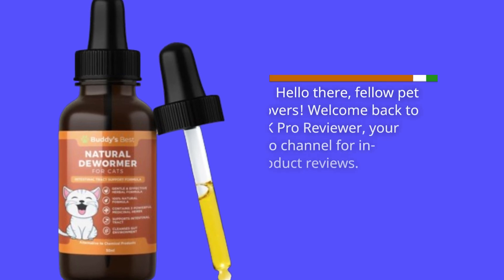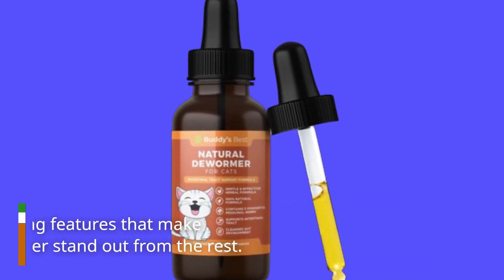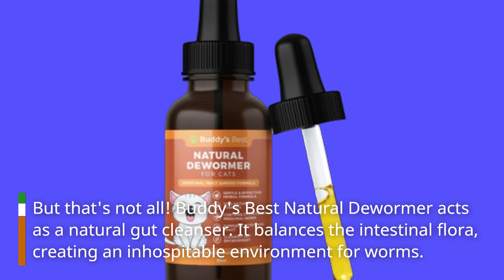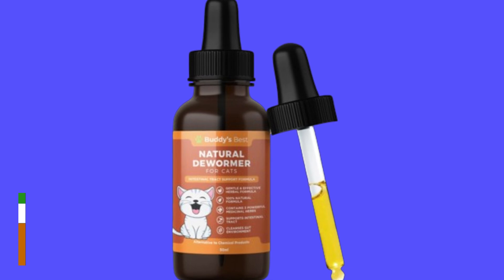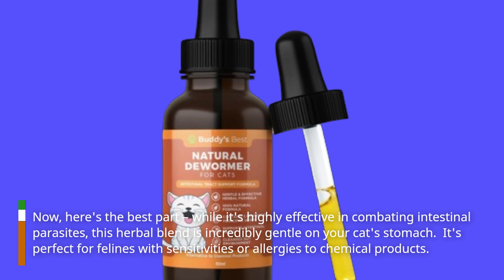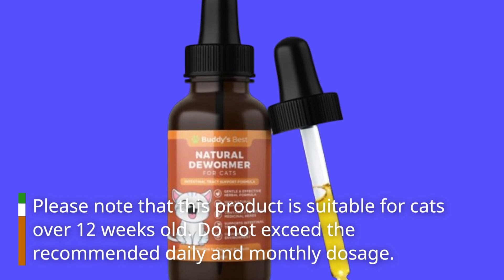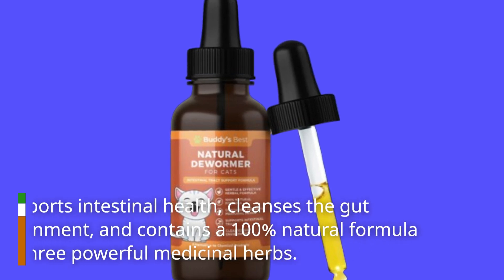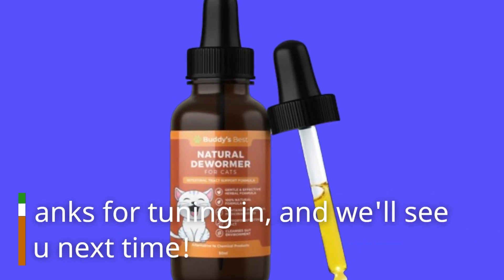🐱 BUDDY'S BEST Natural Dewormer for Cats | Best Cat Dewormer 🐱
Amazon Product Name : BUDDY'S BEST Natural Dewormer for Cats

Is your beloved feline friend dealing with the discomfort of worms? It's time to explore the world of cat dewormers and discover the Best Cat Dewormer that will help your cat regain their health and vitality.

In this video, we'll be your guide as we review and compare the top cat dewormers available in the market. Worm infestations can be a common concern for cats, but with the Best Cat Dewormer, you can effectively and safely eliminate these parasites, ensuring your pet's well-being.

We'll consider factors such as deworming spectrum, ease of administration, and safety to help you make an informed choice. Don't let your cat suffer from the effects of worms – our Best Cat Dewormer video is your go-to resource for selecting the perfect treatment to restore your feline companion's health.

Show your cat the love and care they deserve with the Best Cat Dewormer. Don't miss out on the opportunity to provide relief and protection for your furry friend – watch our video now and discover how the Best Cat Dewormer can be the key to a happy and healthy cat. Get ready to keep your cat worm-free with the Best Cat Dewormer today!